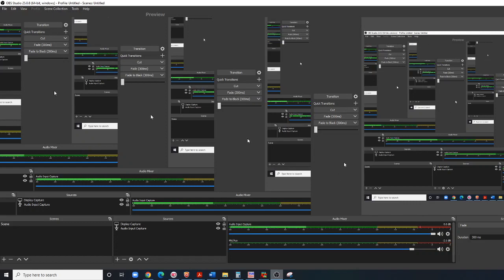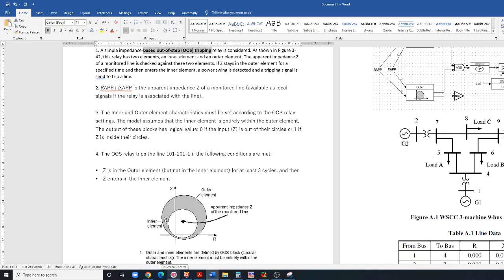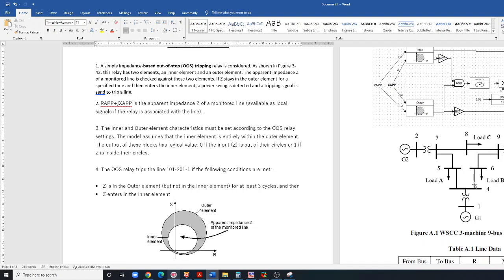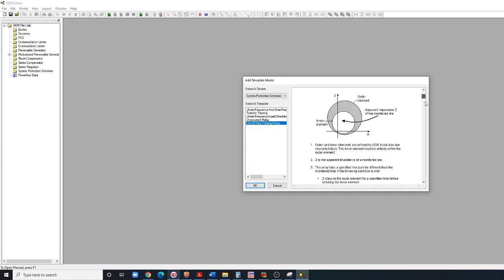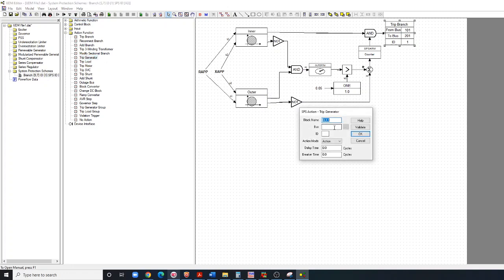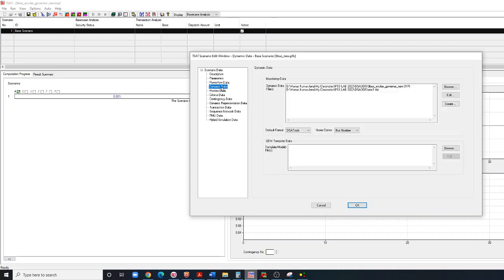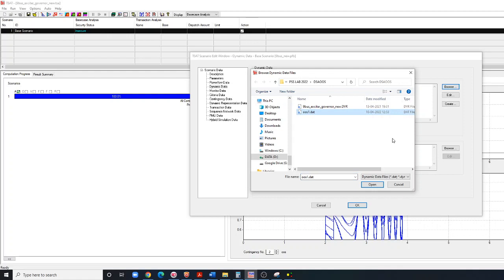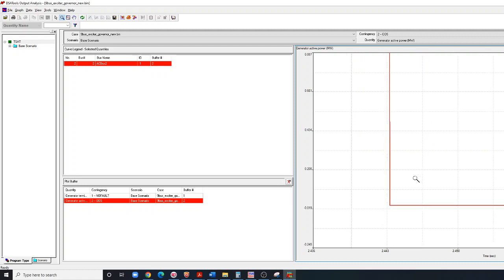Expt-13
OOS Relay Realization using UDM editor